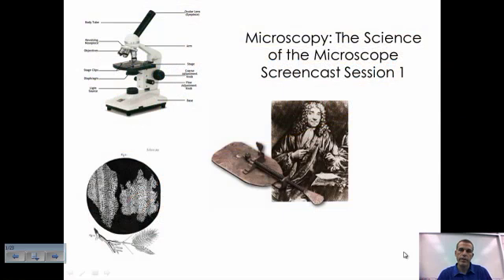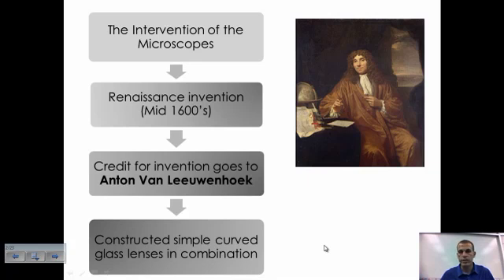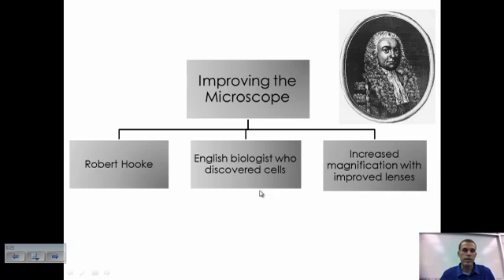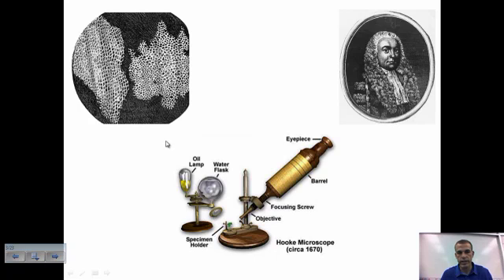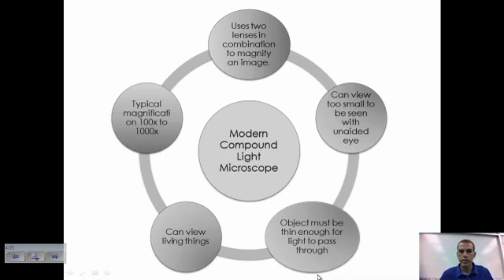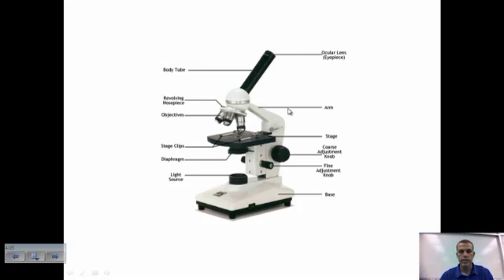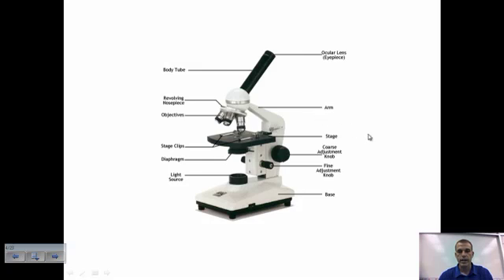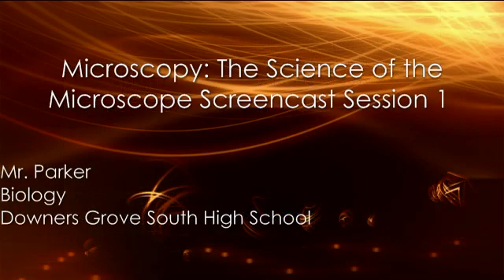Microscopy The Science of the Microscope Screencast Session 1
In this screencast Mr. Parker goes over the microscopy.